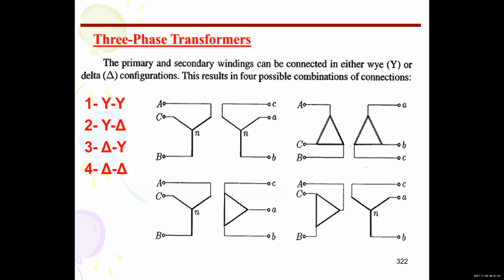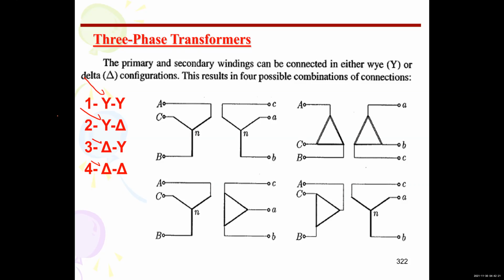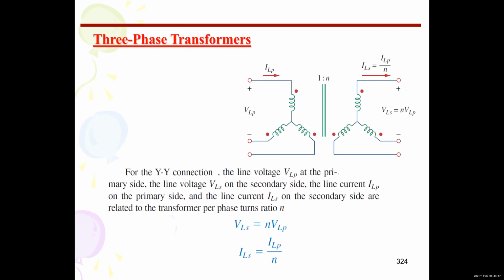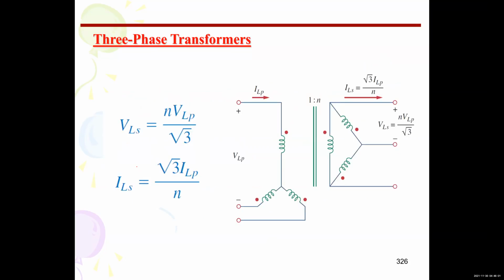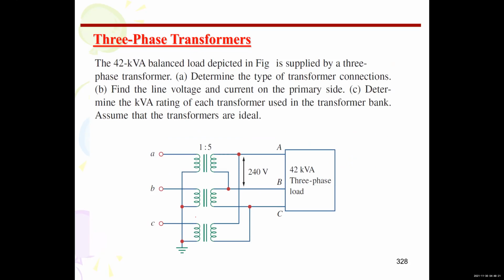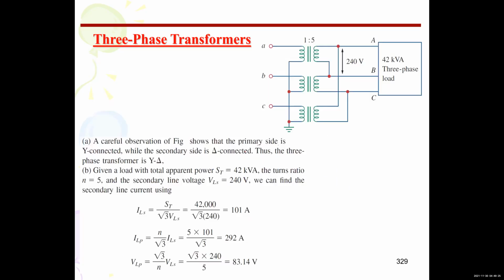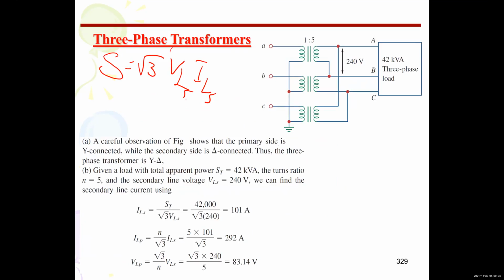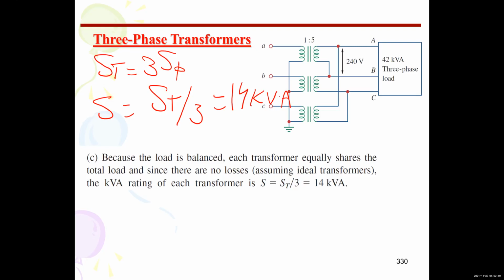Circuits II | Lec 12 | Dr.Yazan Al-Smadi